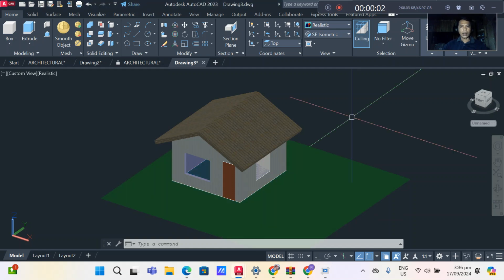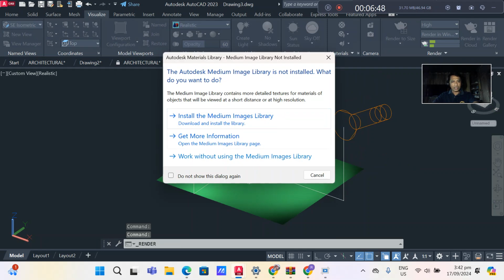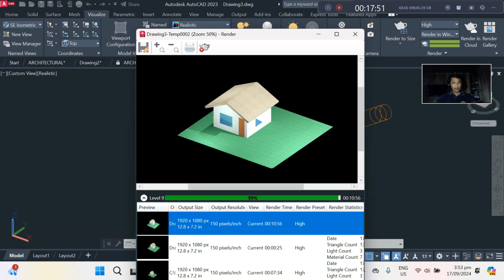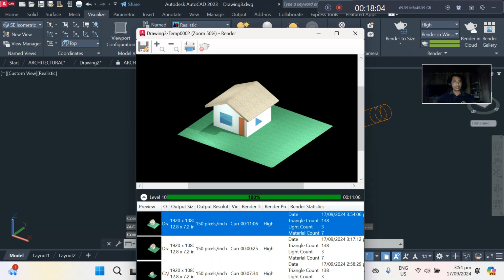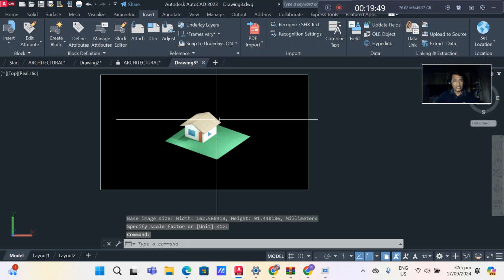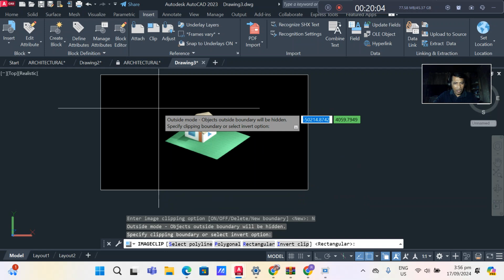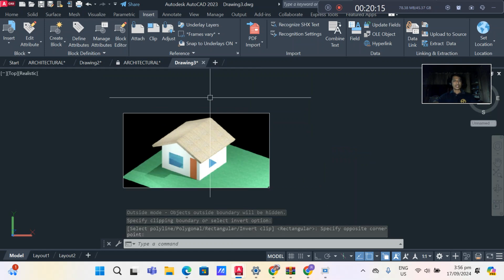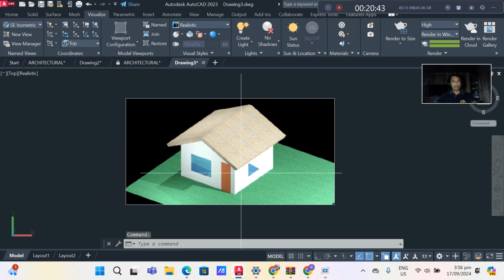3D rendering Using SpotLight and Point Light -AutoCAD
3D rendering Using SpotLight and Point Light -AutoCAD